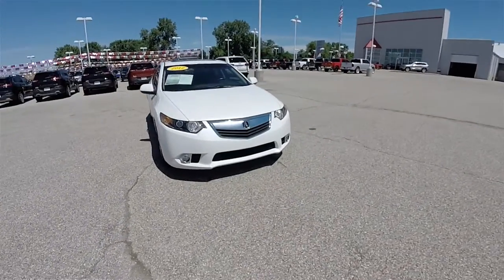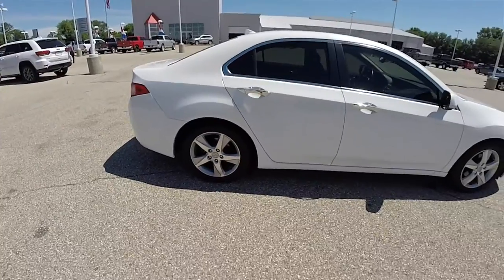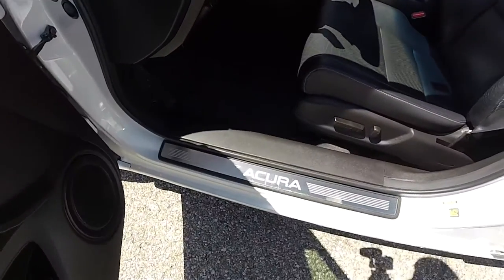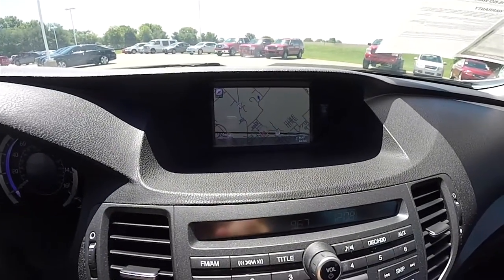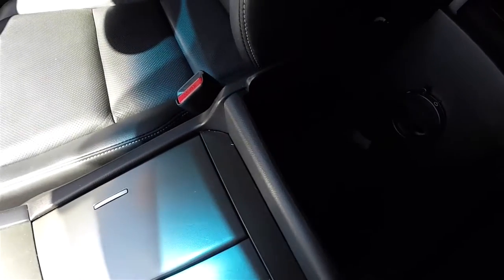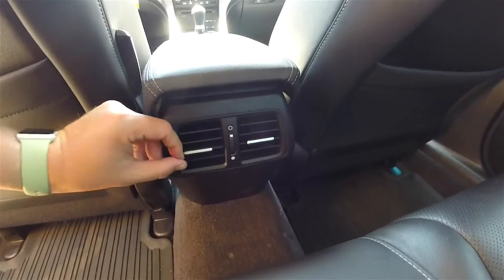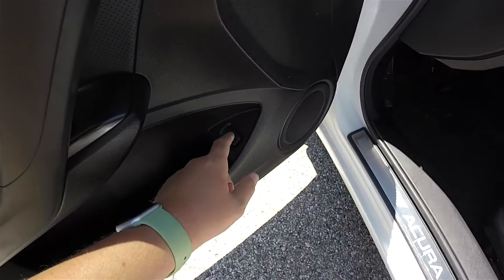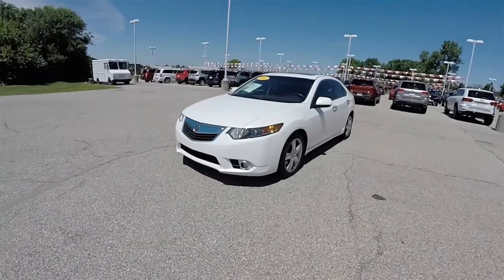2012 Acura TSX Technology|P10972